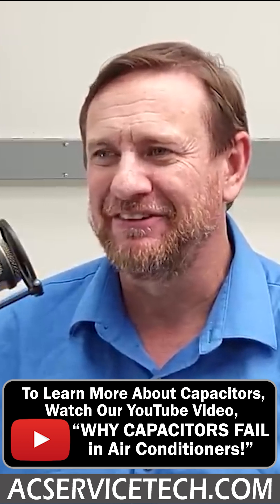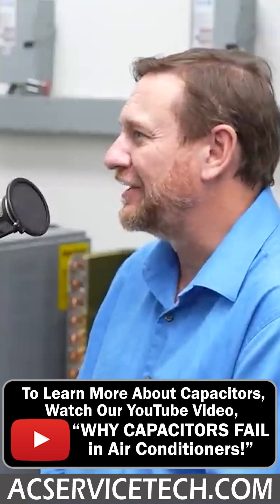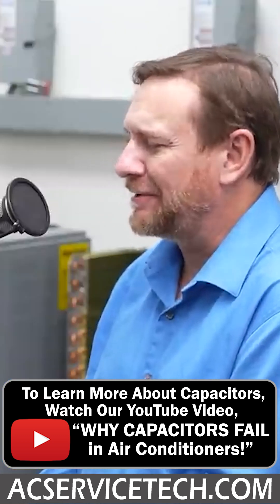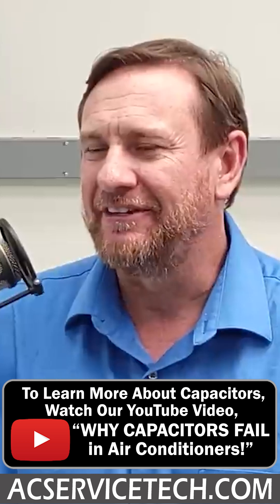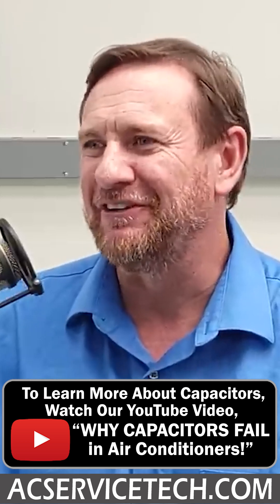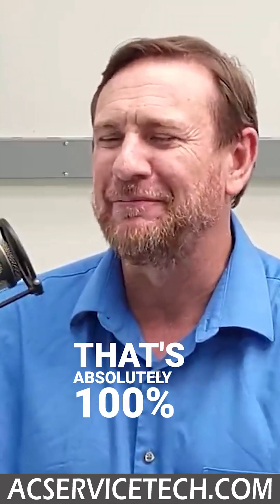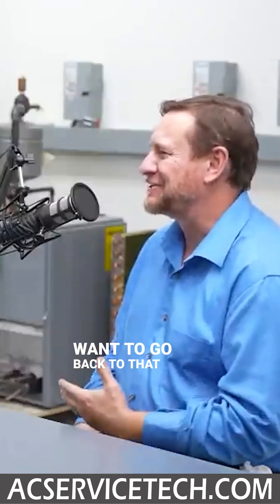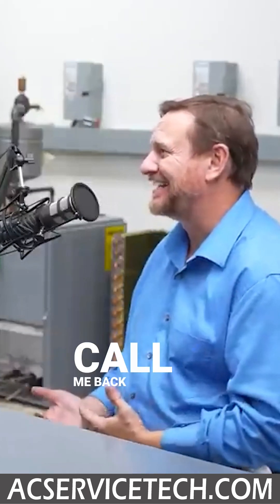Why Would a Run Capacitor Fail After a Few Months?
In this HVAC Training Video, I sit down with @love2hvac  about some of the things that would cause a run capacitor to fail only a few months of run time! Supervision is needed by a licensed HVACR Tech while performing tasks as Experience and Apprenticeship garners Wisdom and Safety.